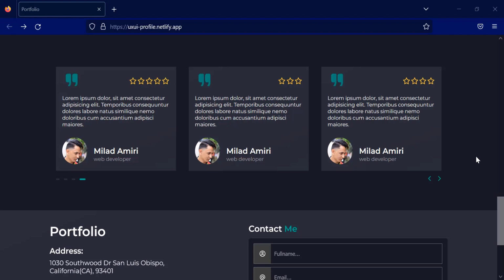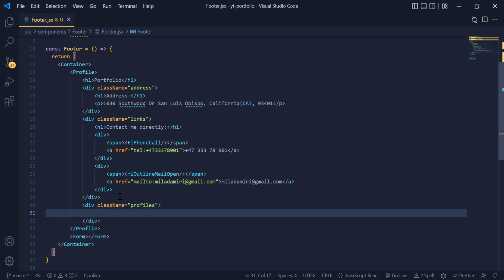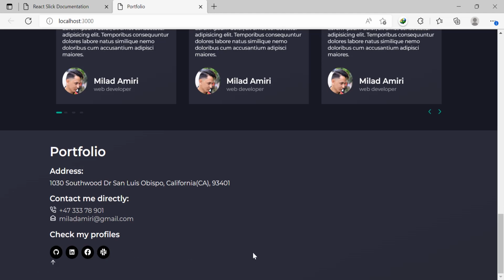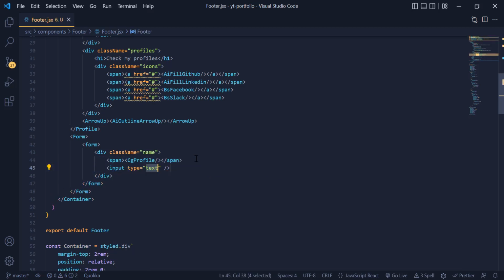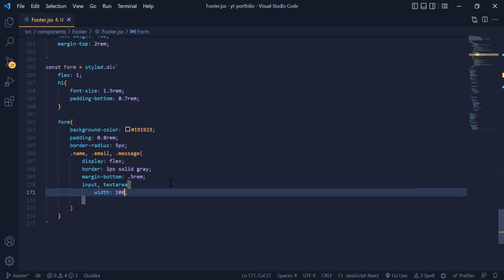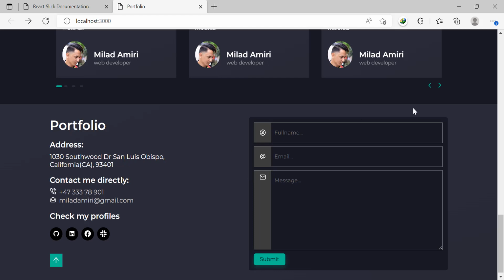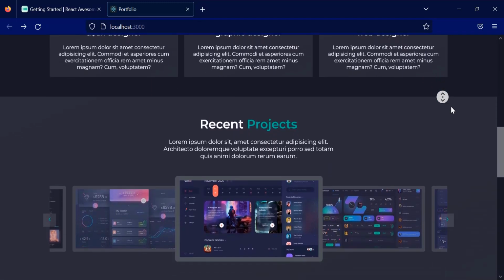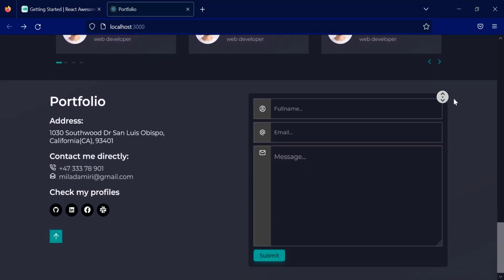Last-part build responsive footer with form using React js and styled-components 2023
Hello guys. Welcome to another JavaScript tutorial from my channel. In this video, I will show you how to make responsive footer with form .